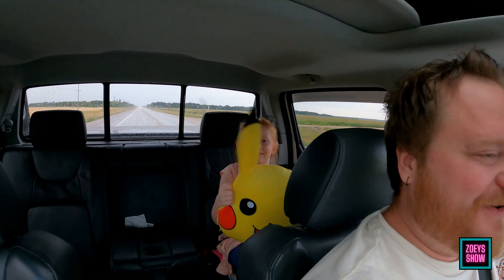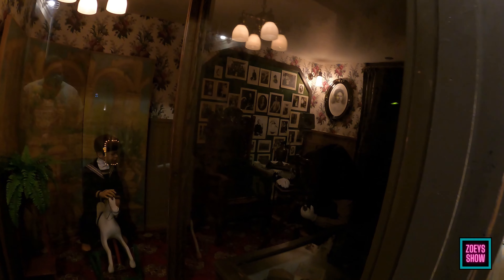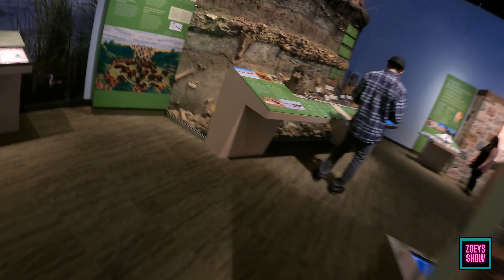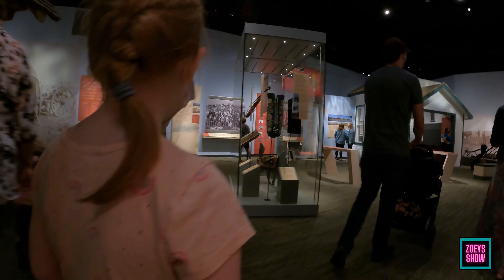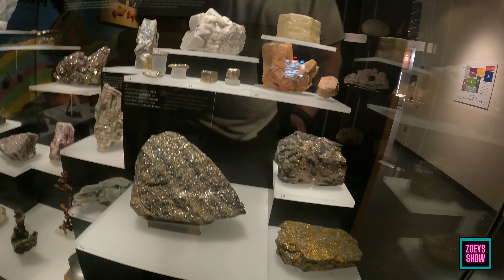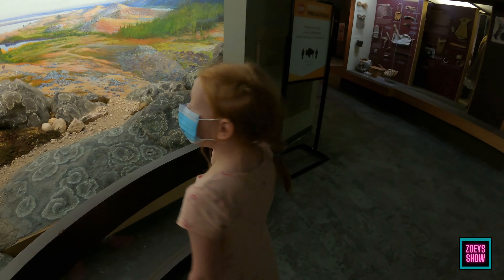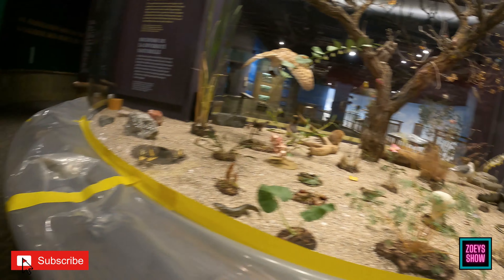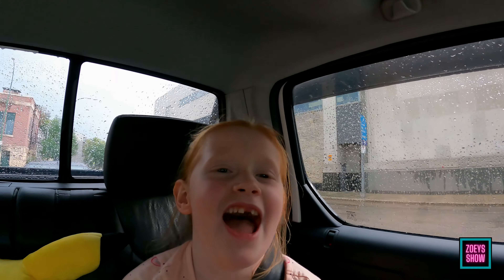ZOEYS SHOW - MUSEUM FUN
ZOEYS SHOW MERCH!!!

FB page link - just search for "Zoeys Show"